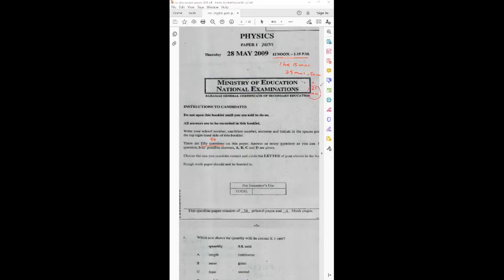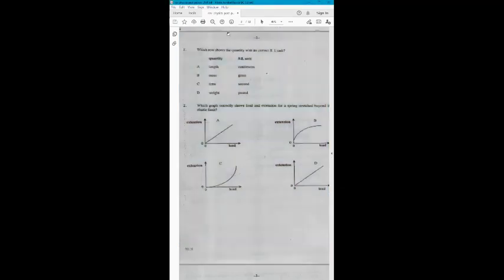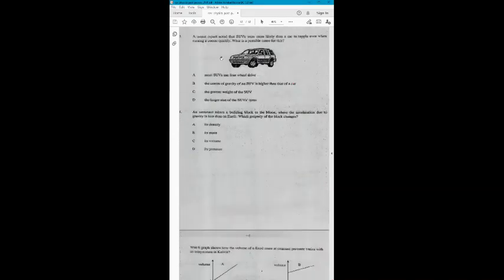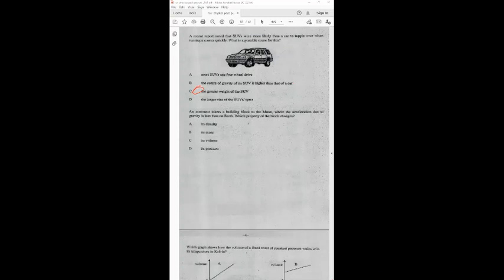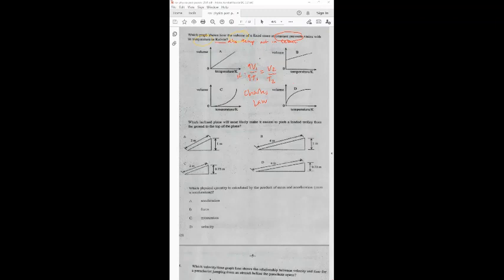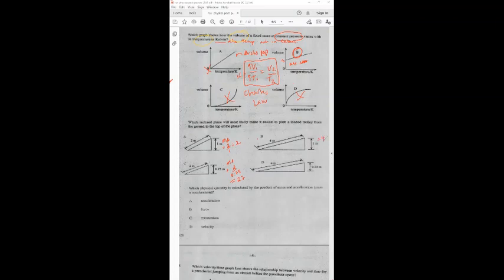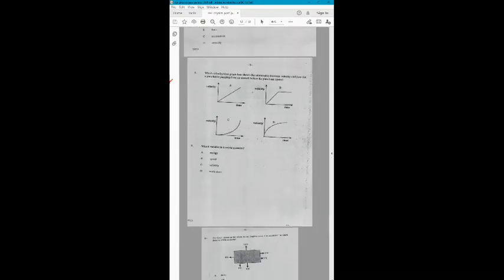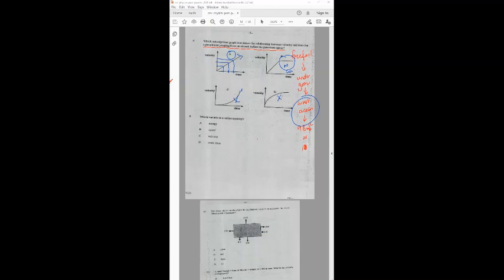BGCSE PHYSICS Paper 1 2009 Q's 1 - 9